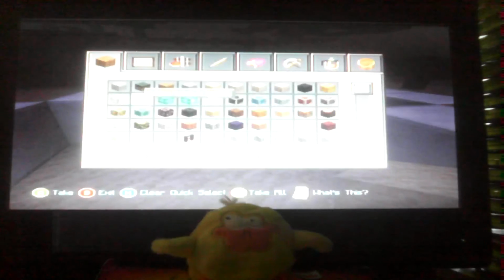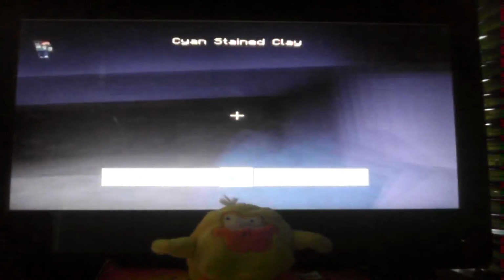MineCraft Los Angles (2) -House Tour & Garden-